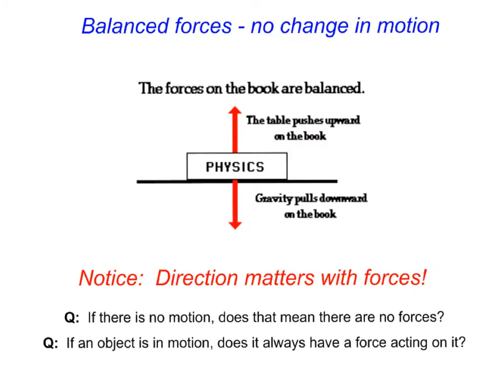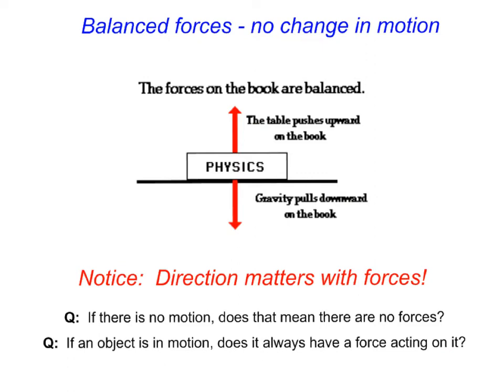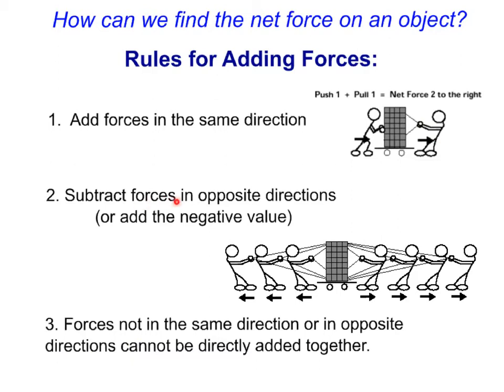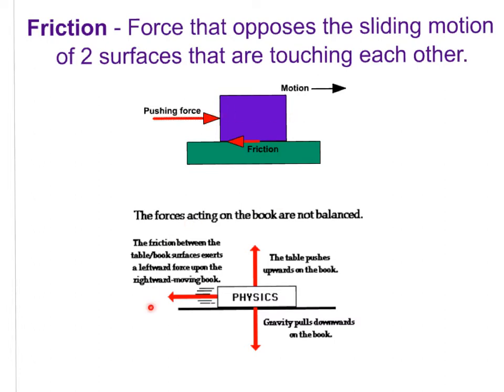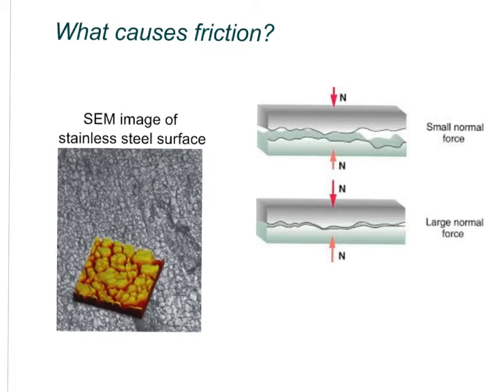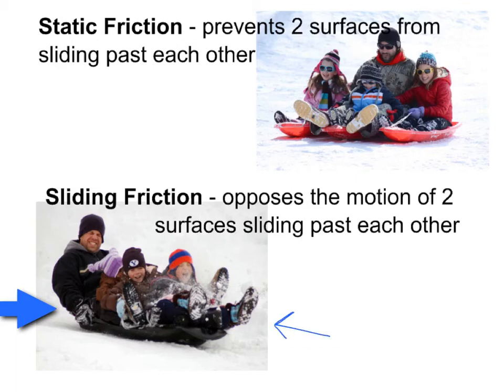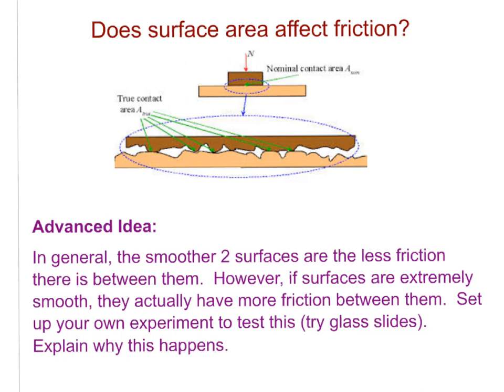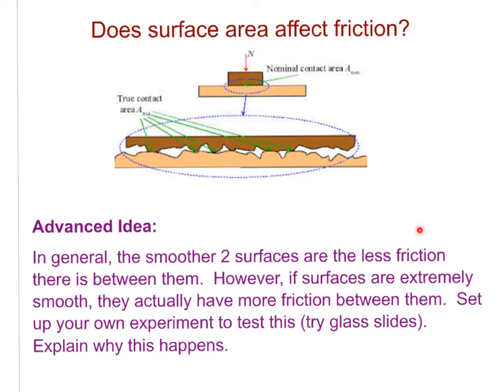Phys Sci 2.1 Forces